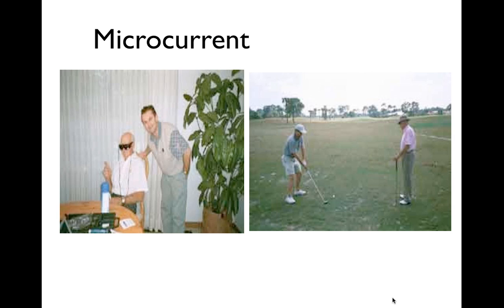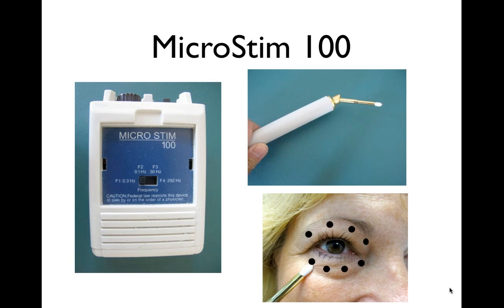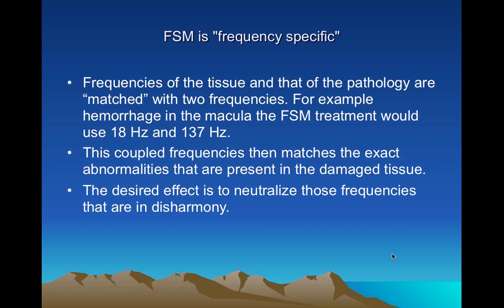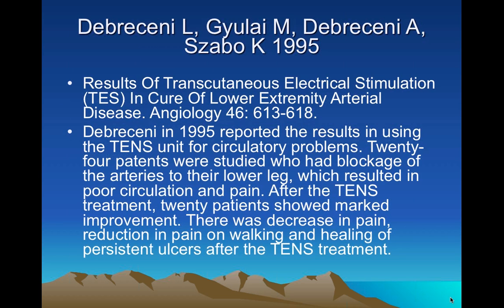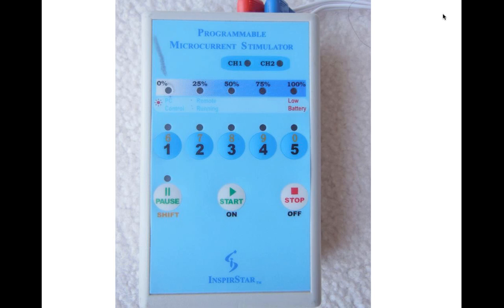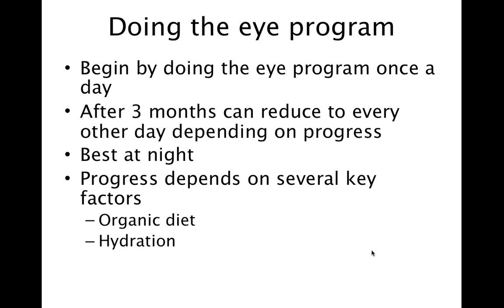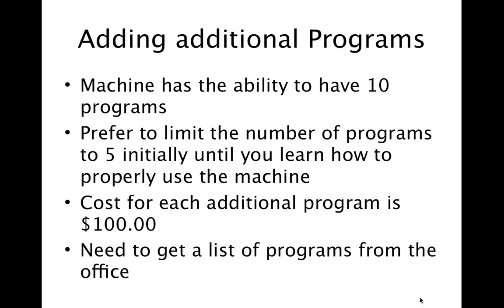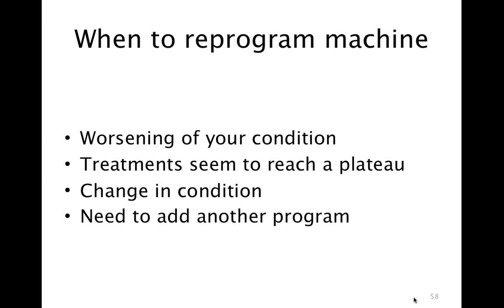Microcurrent for your health and vision update 2014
Update on using microcurrent to improve your health and vision